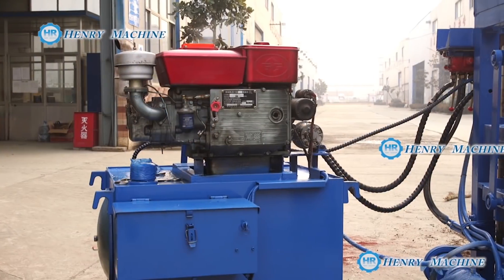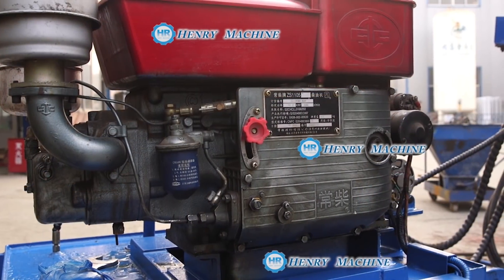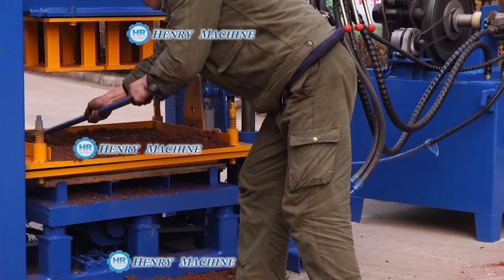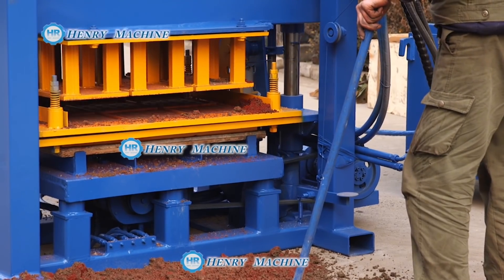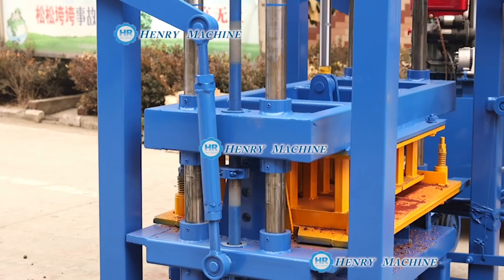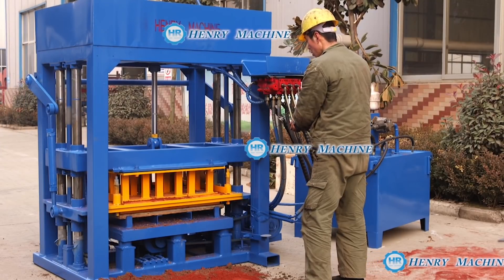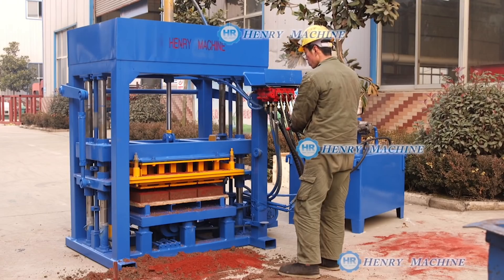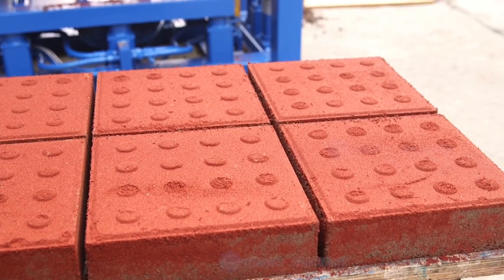No need electricity diesel engine block making machine test color interlocking paver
no electricity ? how to do? diesel engine block making machine should be your best choice , you can use diesel engine block making machine in village , no power area. and city around .

  Hello, Dear Buddys,  please must write down your own comments below:

1 . Why need you to buy a block machine ? Answer 1 : to set up a block factory . Answer 2: to make blocks for a project.

2. Why other's block factory can get Benefit ? not yours ? how many labor you need to employee ? 5 or 10 ?

3. Why 3000$ block machine can profit 15000 $ within 6 months ? Did they cut down material cost for saving money ?

4. Which factor is more important ? A good machine or A good material ratio ?

5. Which material ratio is more scientific ? Answer 1: 10% cement ,90 % sand . Answer 2: 20% cement, 80% sand .

6. Which power is more stronger to form blocks? Hydraulic or vibrator force ?

7. Which kind of electricity source is more powerful to make concrete blocks ? Single phase or 3 phase ?

8 .How many days need your wet blocks to be curing ? 7 days ? or 21 days ? And how to curing your concrete blocks ?

9. A concrete blocks quality is decided by what ? Pressure or . Curing term ?

10. How much thickness of a 400*200*200 hollow block is best choice ? 30mm or 25mm ?

 if you need to know more how this concrete hollow block machine hydraulic automatic brick forming production line  performance in animotion, click at this video link to watch it